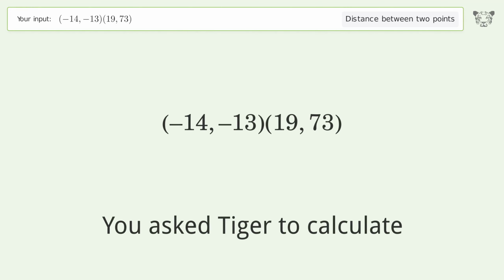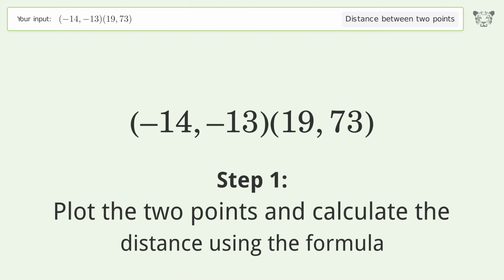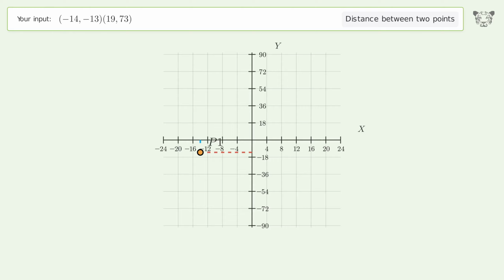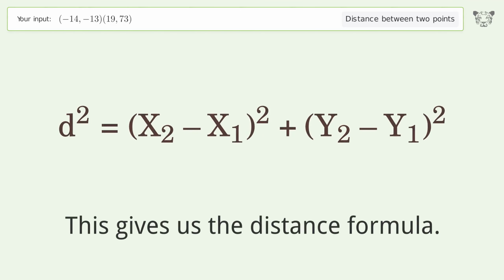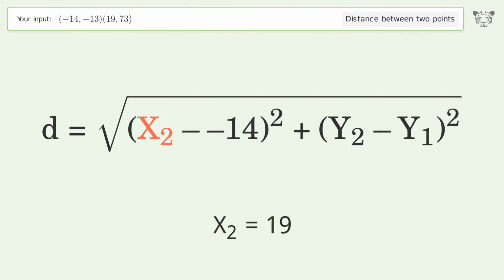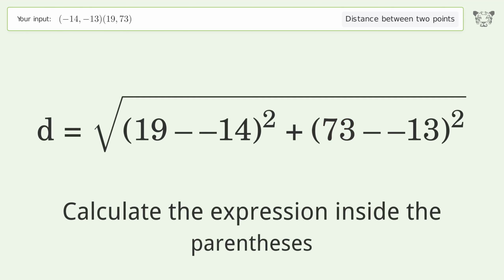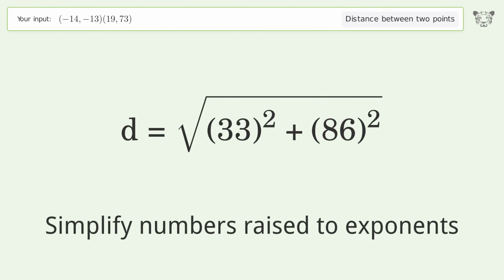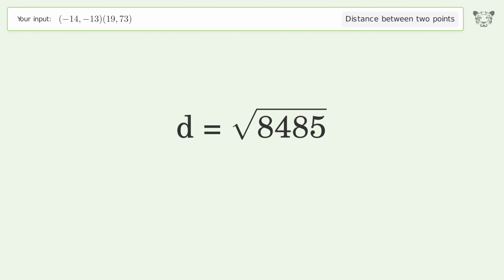Find the distance between two points p1 (-14,-13) and p2 (19,73): Step-by-Step Video Solution